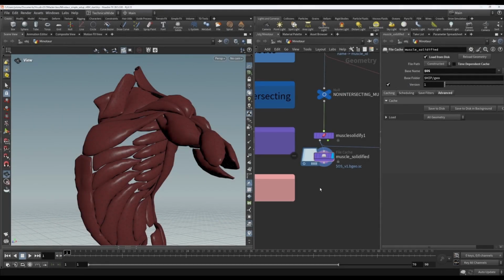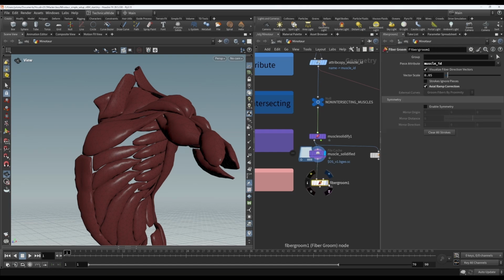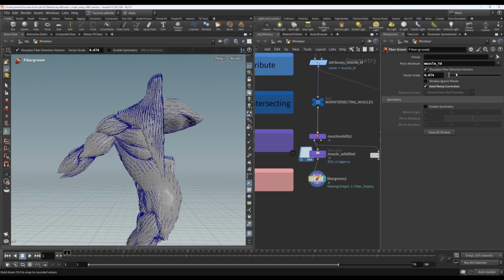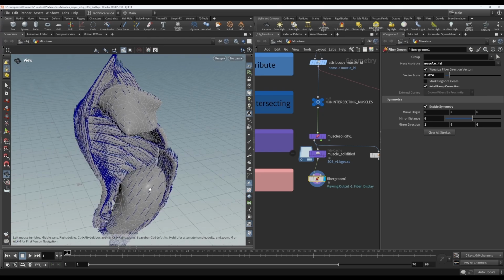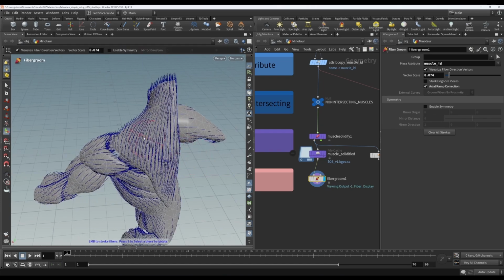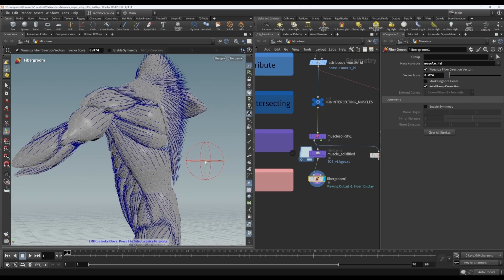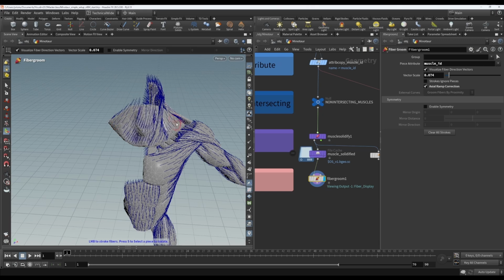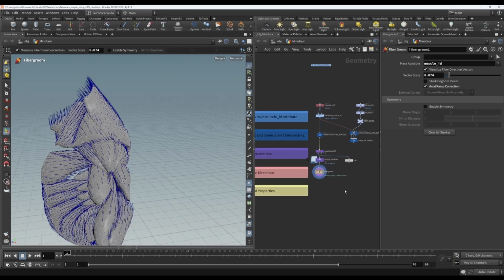5. Fiber Groom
We demonstrate how to use the Fiber Groom node to specify the direction along which each muscle will contract. Learn how to use the viewport state to see the default fiber directions, how to tweak them with the brush if required, and how to accumulate strokes per muscle to get the desired result. We also cover the different parameter settings and why you might want to avoid using certain settings.